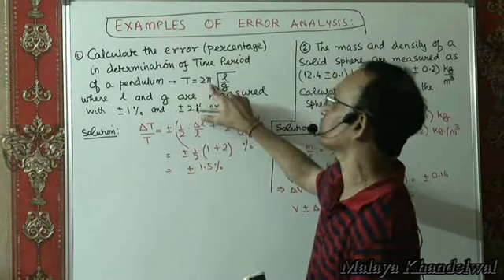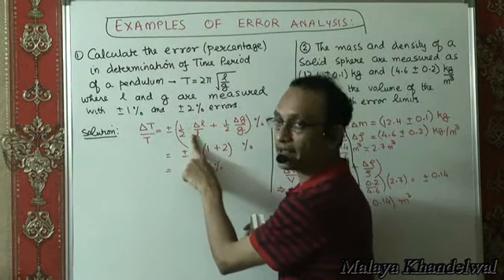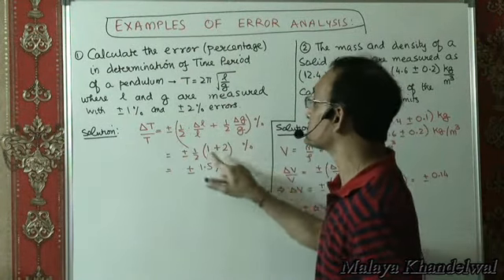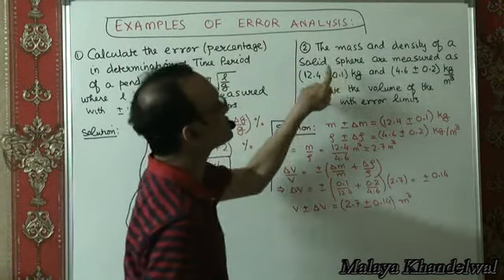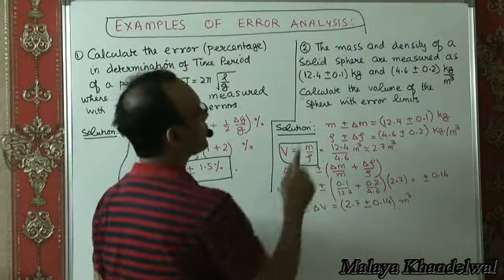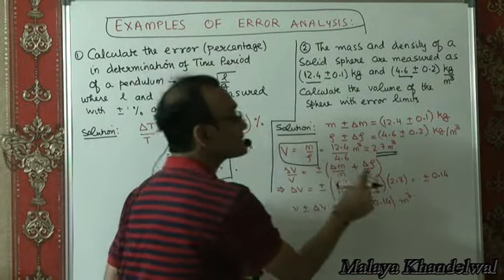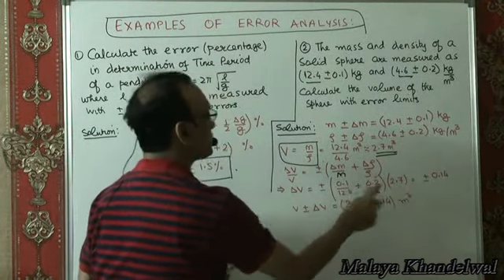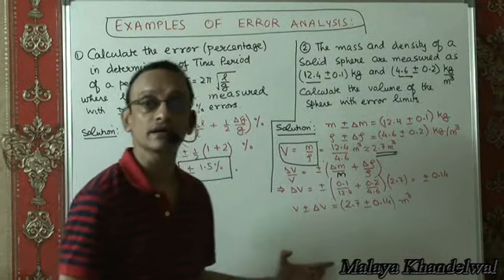Units and dimensions part G for JEE/NEET/Boards